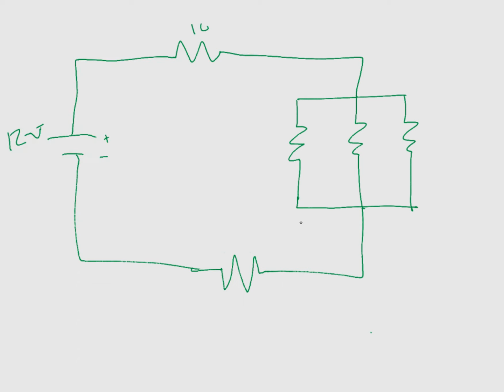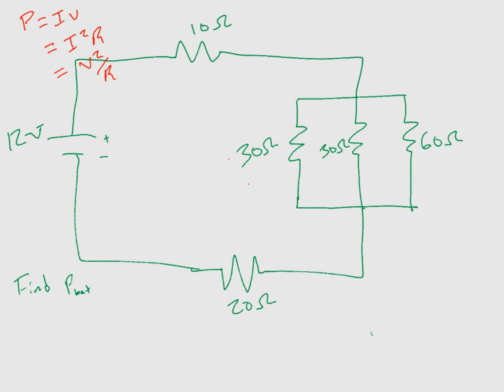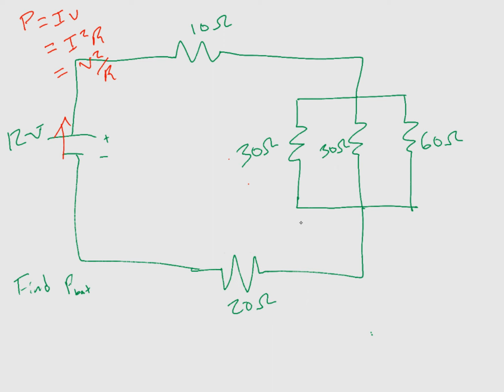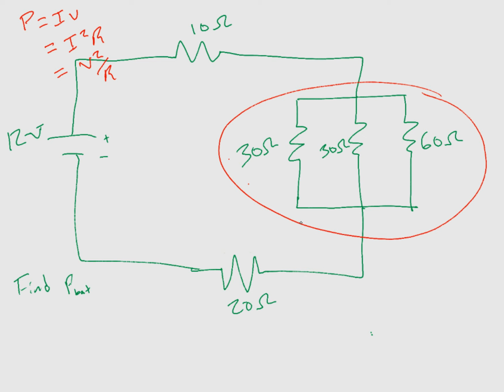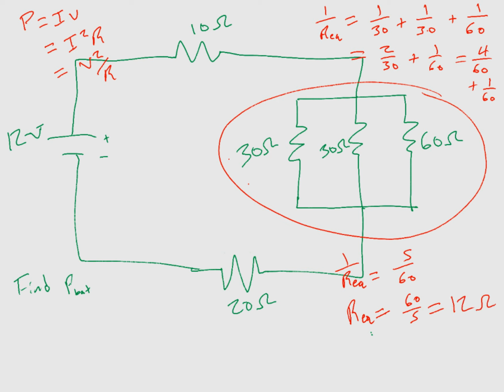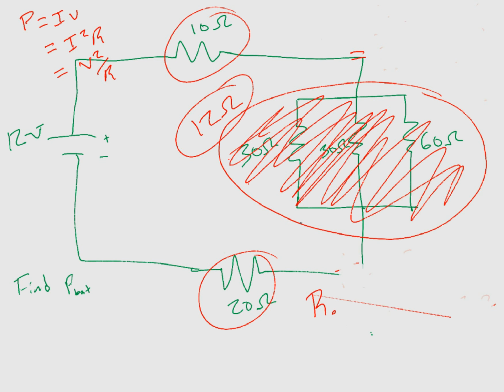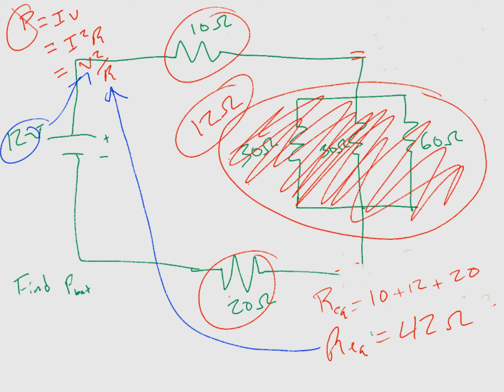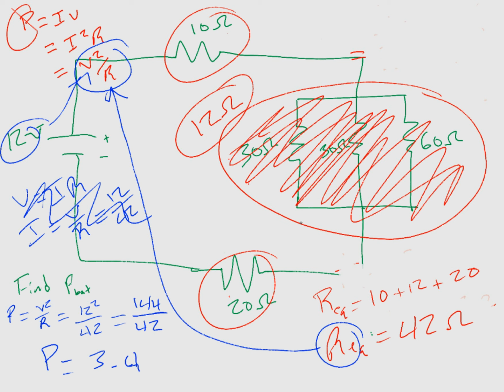How to determine power in a DC combo circuit